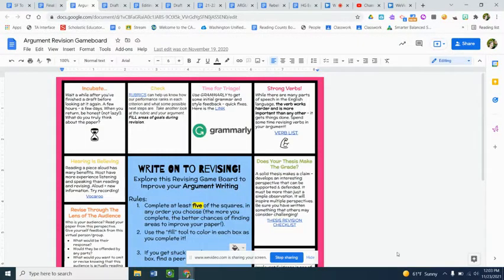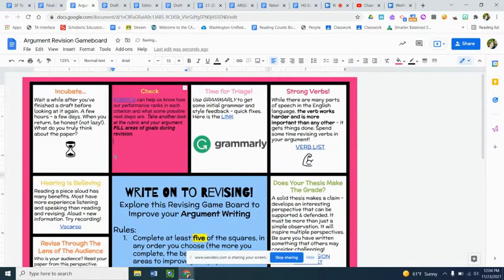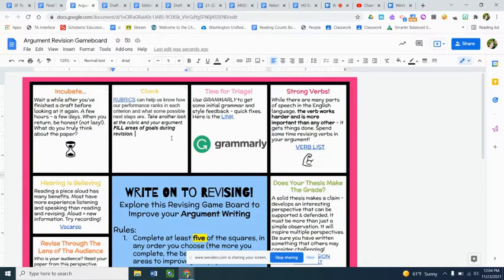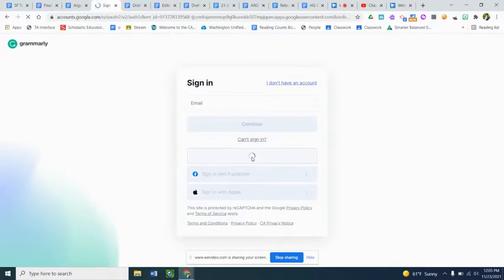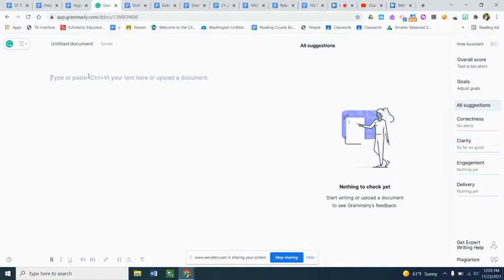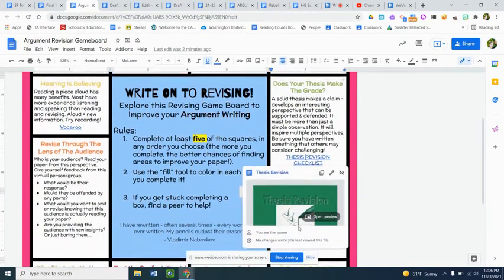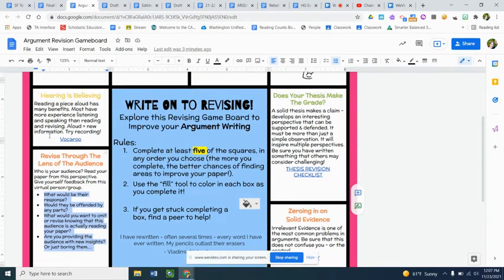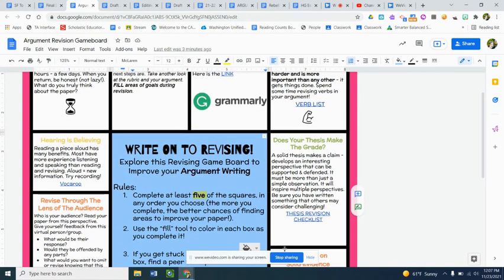Argument: Revising Draft 2